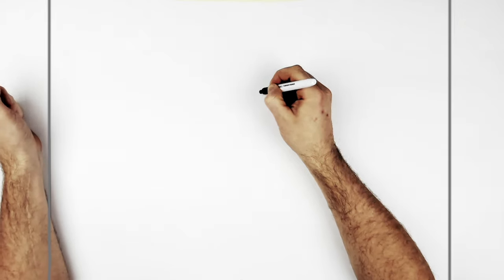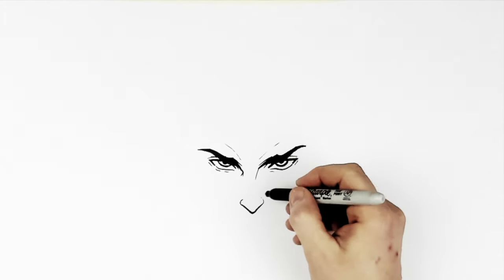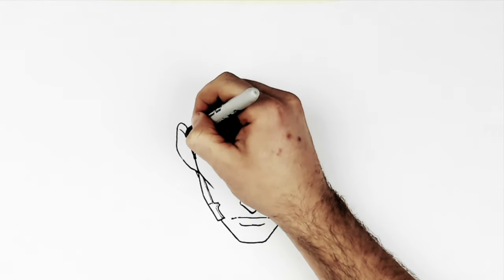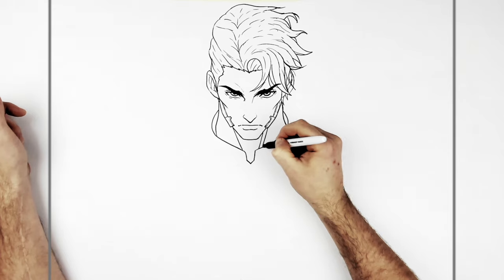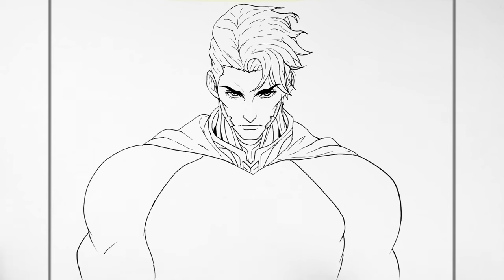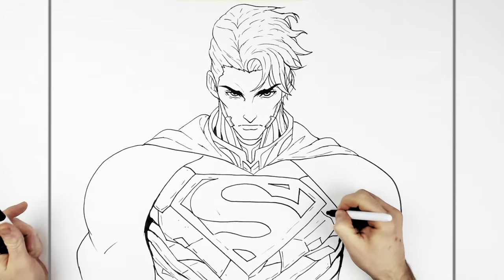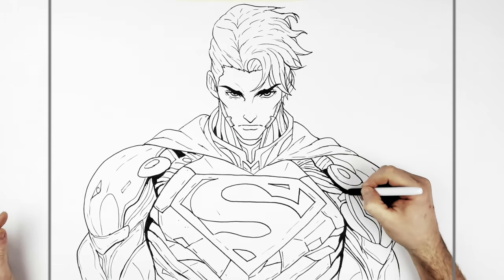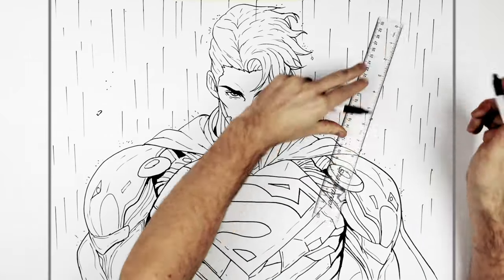How To Draw Super (Iron) Man | Step By Step | DC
Learn How To Draw Super (Iron) Man Step By Step from DC